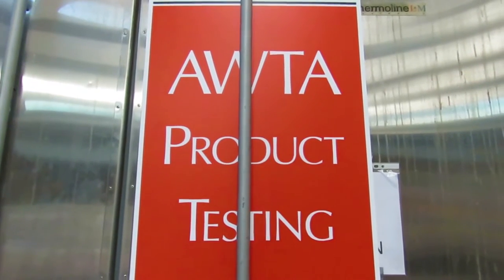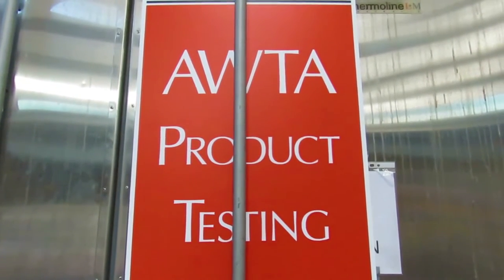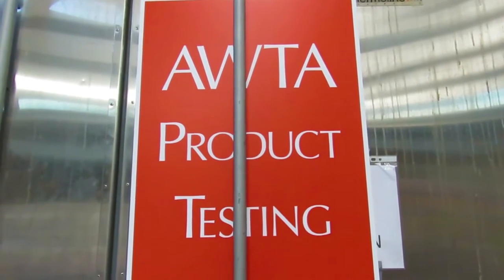Strength-testing the Discoverer® Series 4 Sub Zero Core Tray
Watch us test the strength of the Discoverer® Sub Zero Core Tray straight from the freezer. It is designed to withstand prolonged freezing conditions, and has been tested to -50degC / -58degF.

Typically we supply this core tray in the Discoverer® Series 2 model, as it's mainly used in cold-climate countries around the world, and the Series 2 is best for international shipping due to the nesting feature when trays are empty. However, we can easily make them in any  Discoverer® core tray model; just let us know what you prefer.

Did you know that all Discoverer® Core Trays are now made from 100% recycled plastic?

Until recently, Discoverer® Core Trays were made from virgin polymer. But recent technologies have made it possible to sort out impurities in recycled polymer and make it just as strong and robust as virgin polymer.

Pressure on the mining and exploration industry to reduce their environmental impacts has been on the rise for a few years now. We have had geo teams come up to us and tell us about their corporate social responsibility goals.

The Australian 2025 national plastics targets have also been set up:
• 100% reusable, recyclable or compostable packaging
• 70% of plastic packaging being recycled or composted
• 50% of average recycled content included in packaging (revised from 30% in 2020)
• The phase-out of single-use plastics packaging

All these factors have come together to encourage us to take the leap and use recycled polymer for Discoverer® Recycled Core Trays.

Discoverer® Recycled Core Trays are saving 1.5 million kilograms of kerbside plastic from entering landfills every year, and the movement just started: Our next goal is 25 million kilograms by 2030.